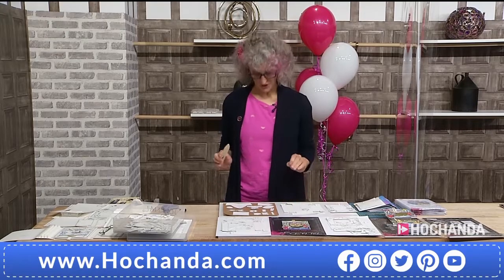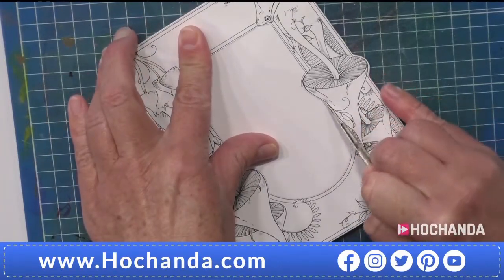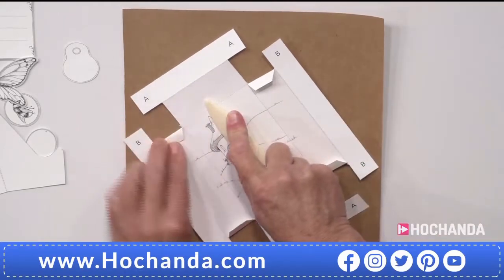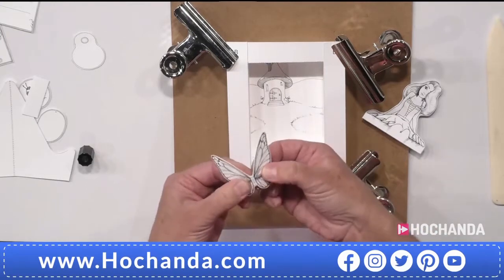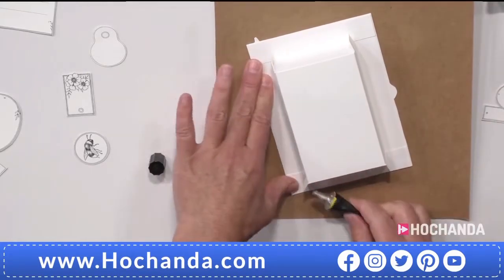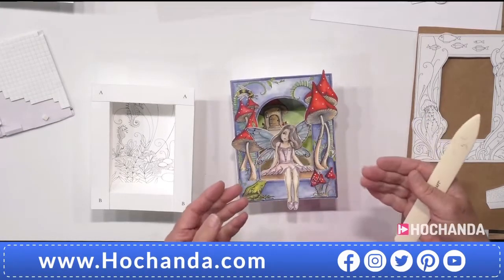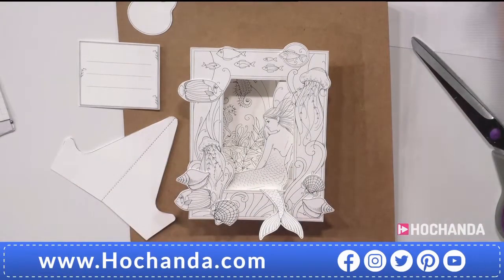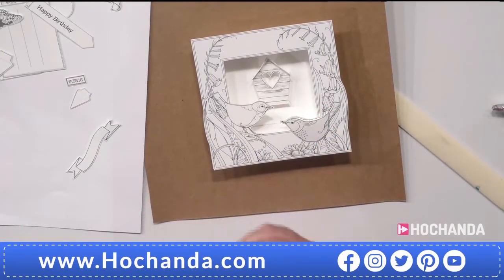How To Make Up Pink Ink Designs Art Boxes On Hochanda.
Open me...